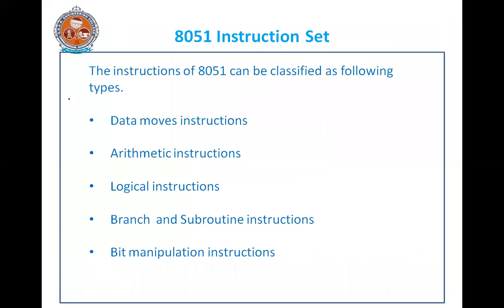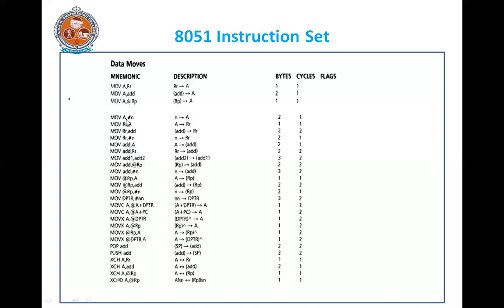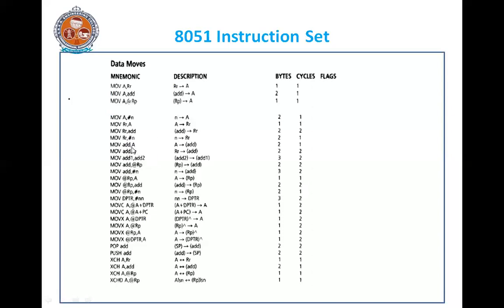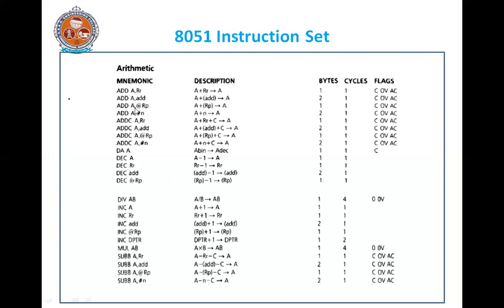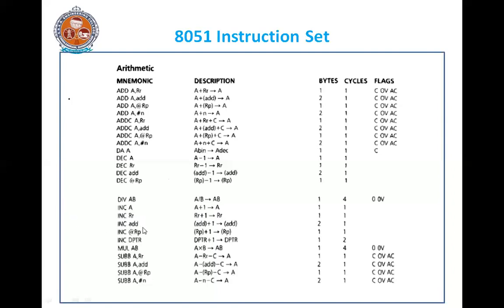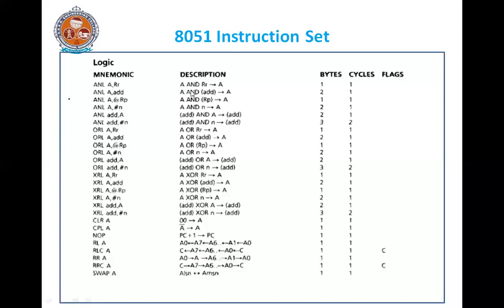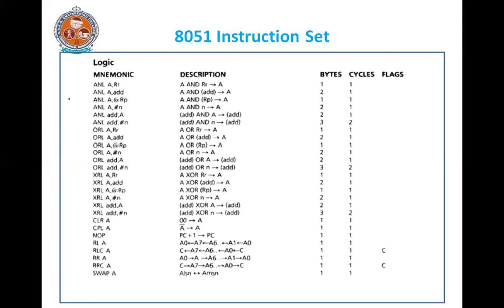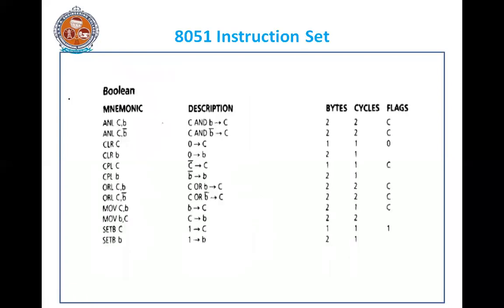8051InstructionSet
Embedded system 8050  micro controller description